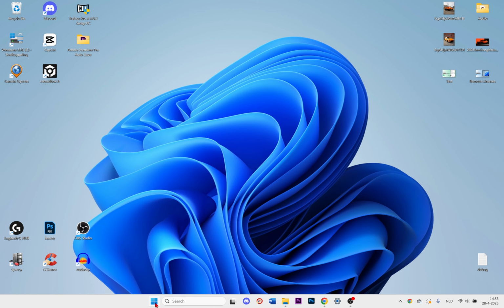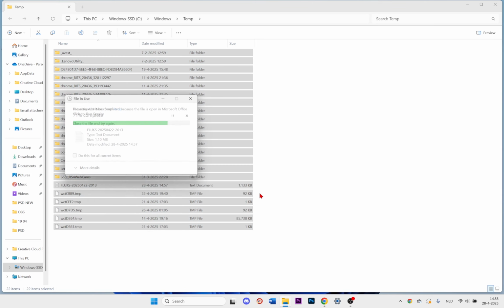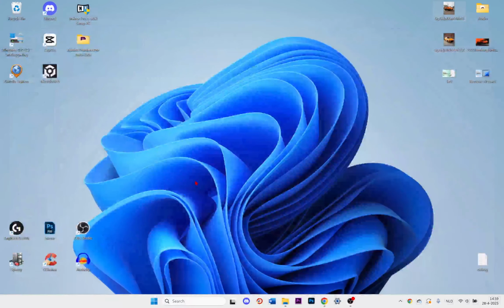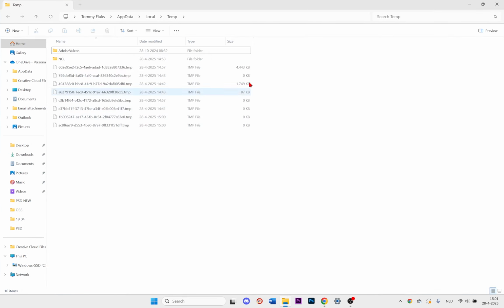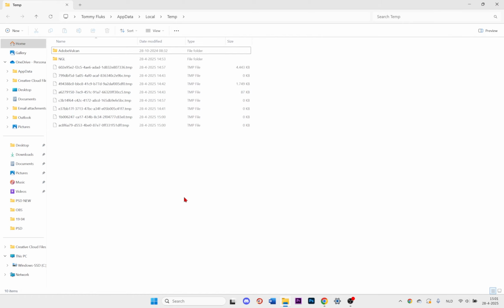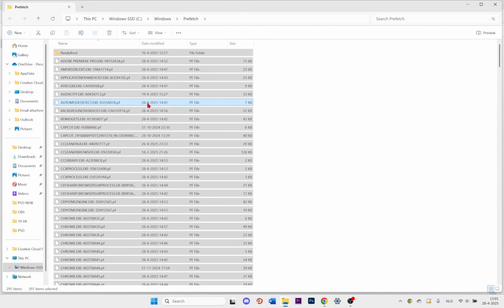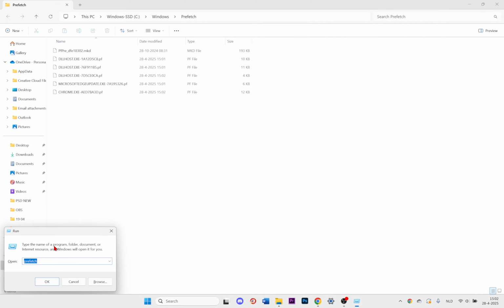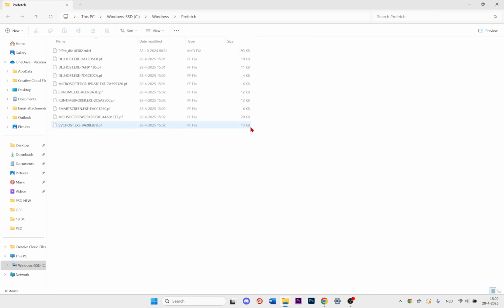How to Clear ALL CACHE & JUNK from Windows 11 - Easy Guide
How to Clear ALL CACHE & JUNK from Windows 11 - Learn how to efficiently clear all cache and junk files from your Windows 11 system with step-by-step instructions and tips to help improve performance and free up storage space.